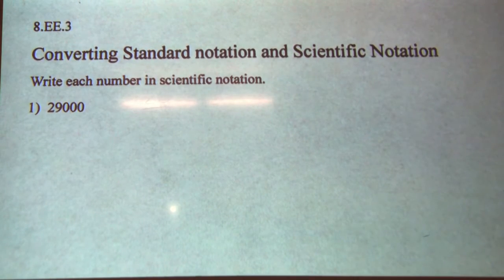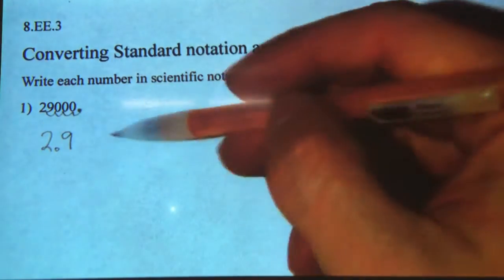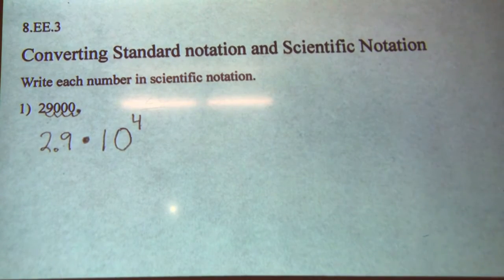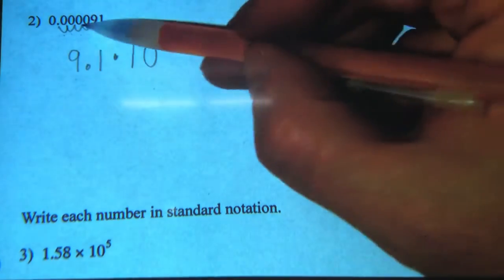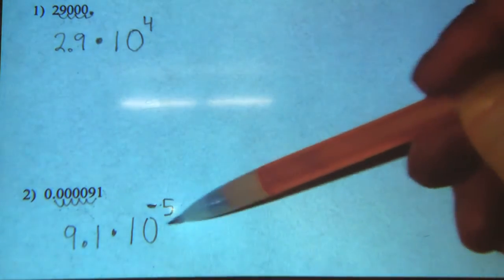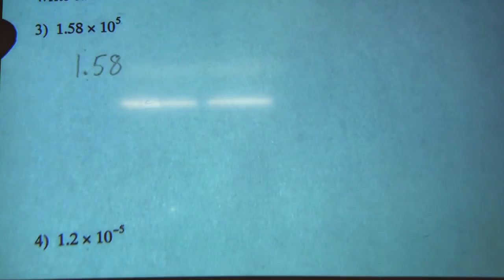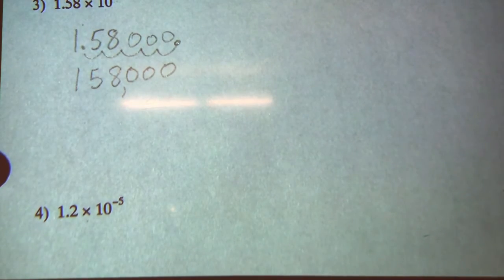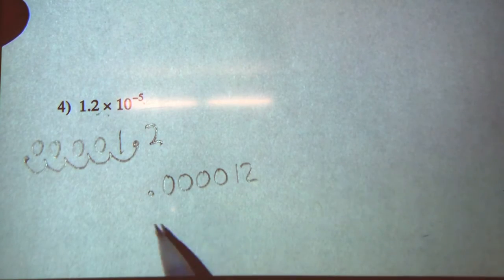8.EE.3 Converting Scientific Notation and Standard Notation